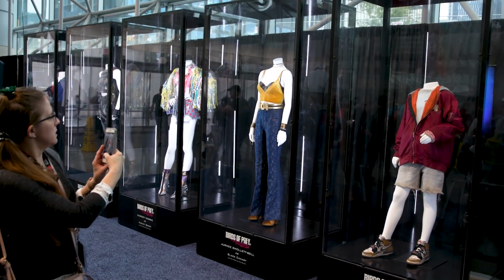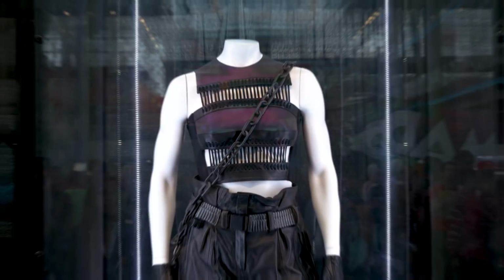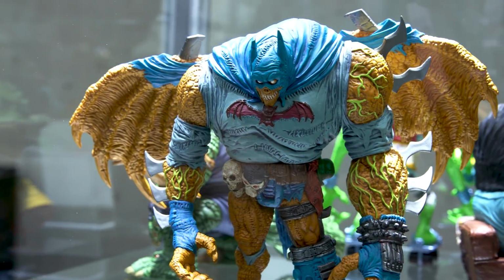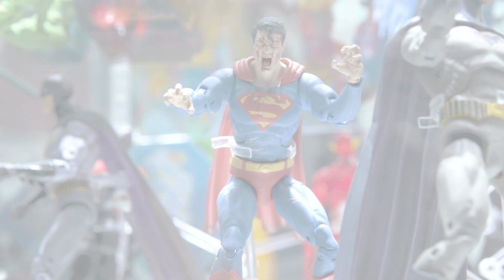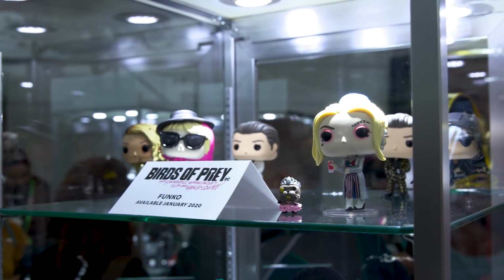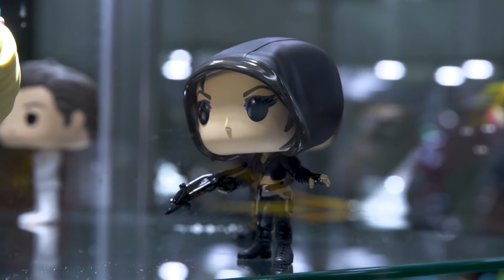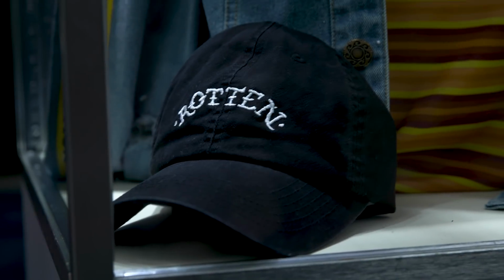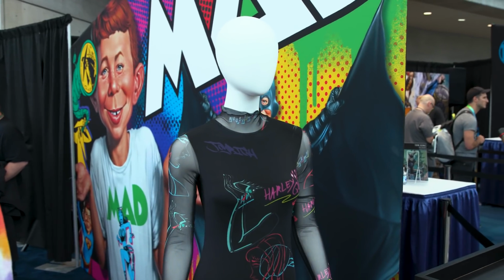NYCC Day 1: New DCU Series! + Birds of Prey Costume Reveal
DC Daily is a five-days-a-week webseries offering an unprecedented look inside the world of DC. Featuring a team of hosts and regular first looks and exclusives, each episode offers news, discussions, announcements, interviews and much more.

Today, we're recapping the first day of New York Comic Con 2019, including DC Universe announcements and the first public reveal of costumes from Birds of Prey.

To see full episodes of DC Daily for free visit DC Universe